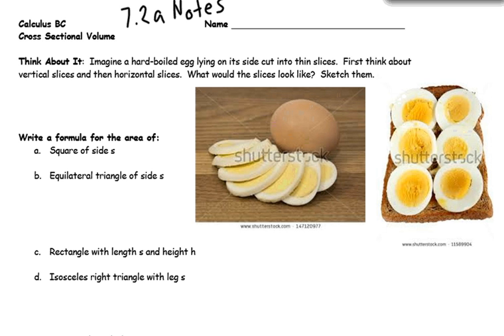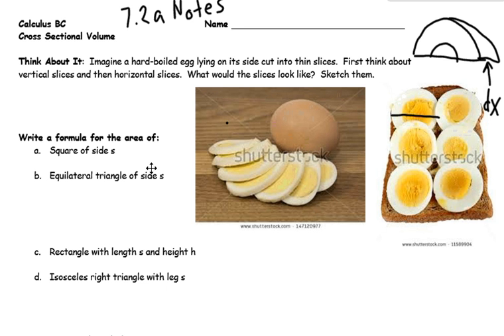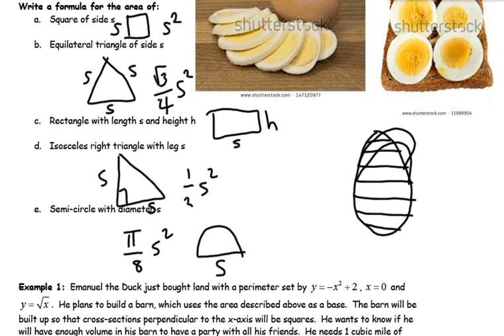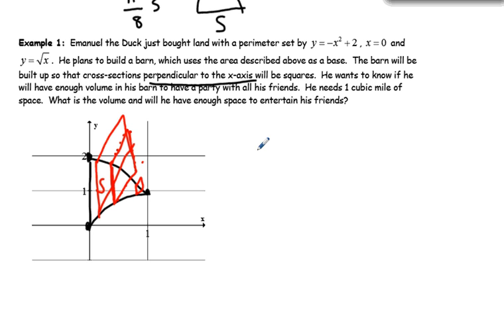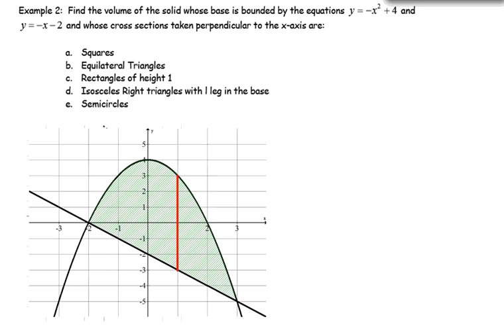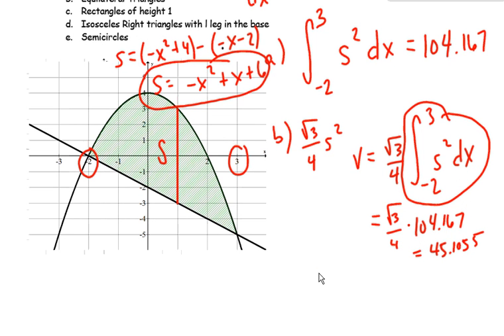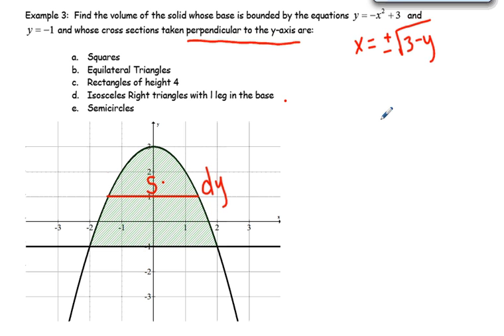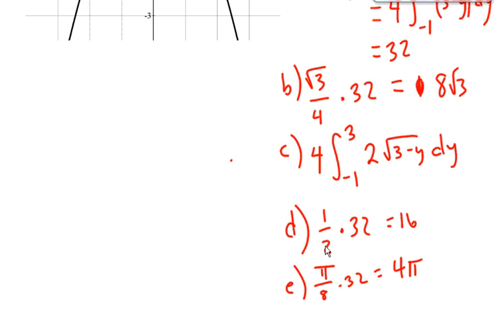7 2a Notes